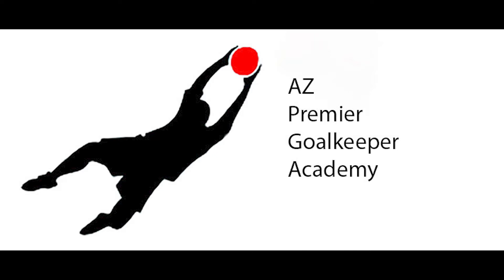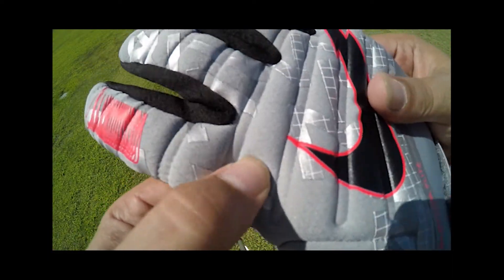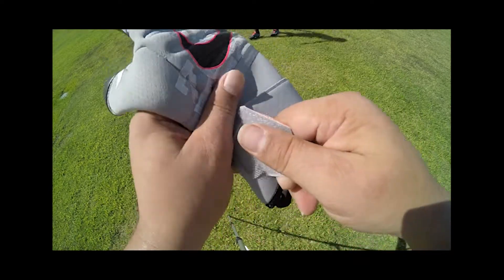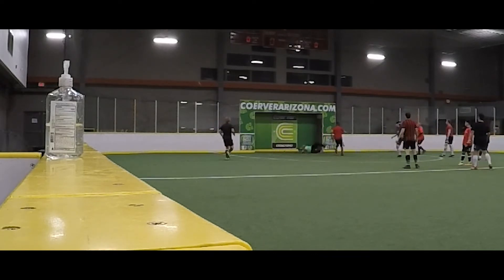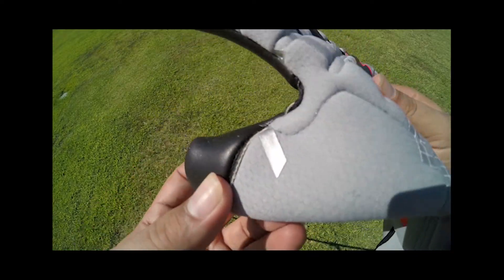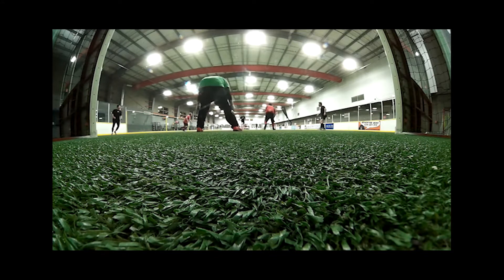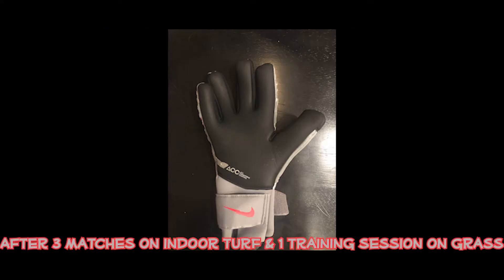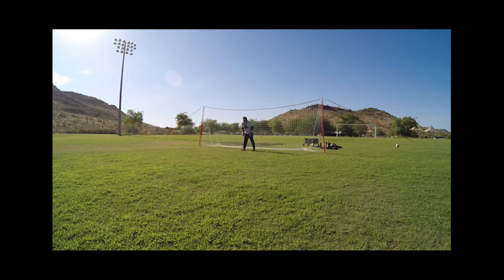Nike Phantom Elite Goalkeeper Glove Review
In this video I review and give my opinions on the new Nike Phantom Elite goalkeeper glove. The Phantom Elite is a brand new glove design from Nike. Worn by professional goalkeepers like England's Jack Butland the Phantom Elite is a top quality match glove with many unique features that make it unlike any glove Nike has produced in the last several years.

Glove Features: 0:38
Full Review: 1:57

Video shot on:
Kodak Pix Pro SP1
GoPro Hero (2018)
Kodak Pix Pro SP360